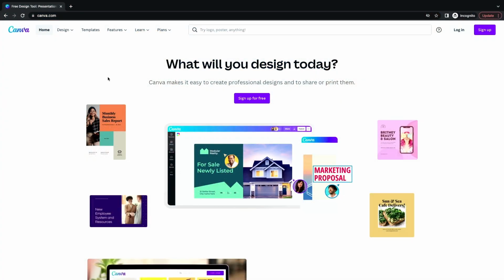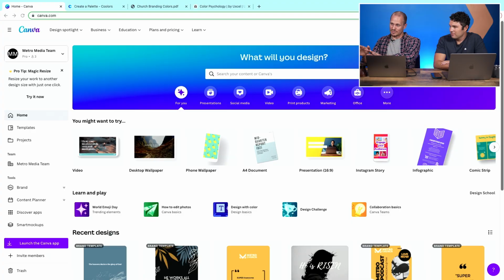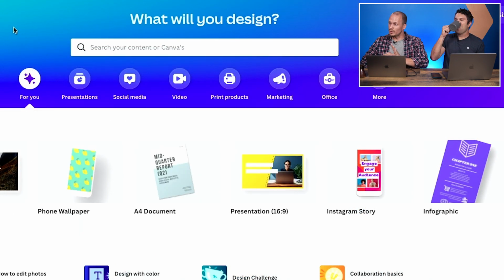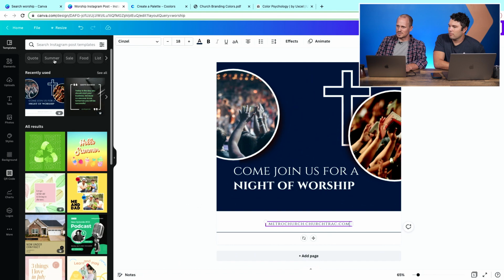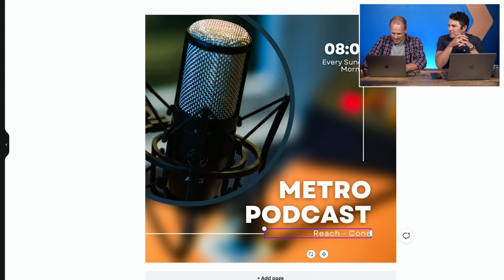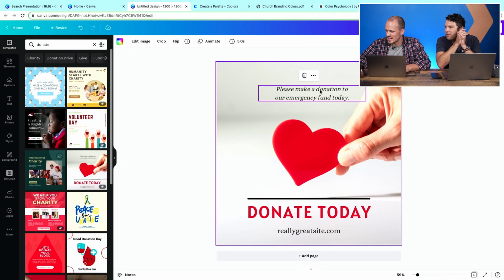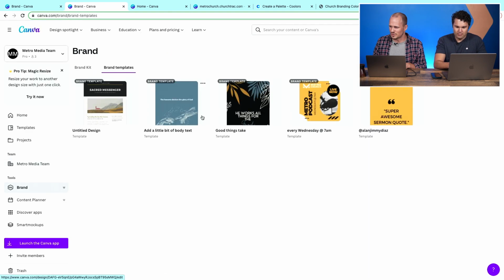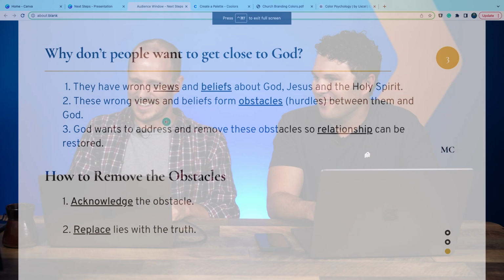ChurchTrac Webinar - 7/20/2022: Canva for Churches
Want to design amazing church media, but don’t have Photoshop skills or the budget? See why so many churches are using Canva to make amazing church bulletins, sermon slides, connection card templates, and more!

Should My Church Have A Newsletter?

Rated the #1 most user-friendly and affordable Church Management Software by Capterra for over 5 years. See why 10,000+ churches worldwide have partnered with ChurchTrac to build the body of Christ.